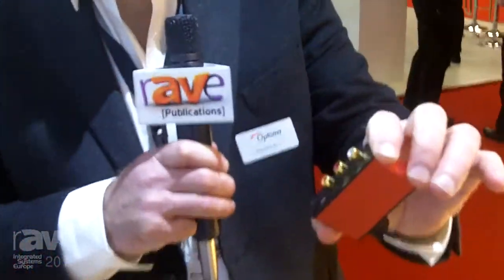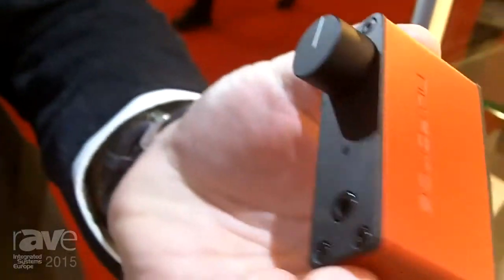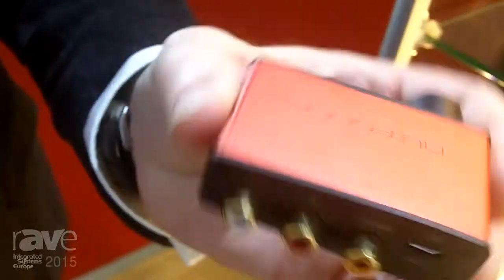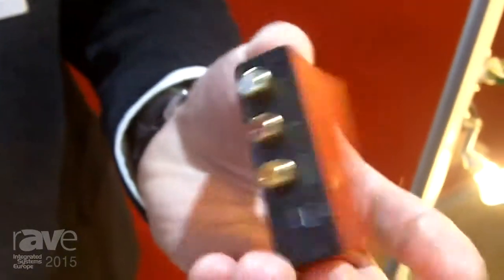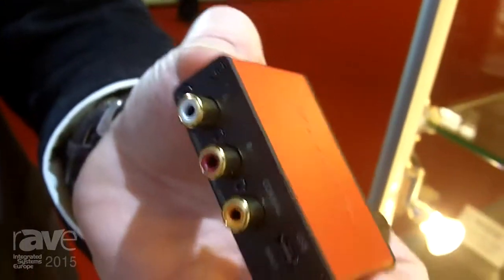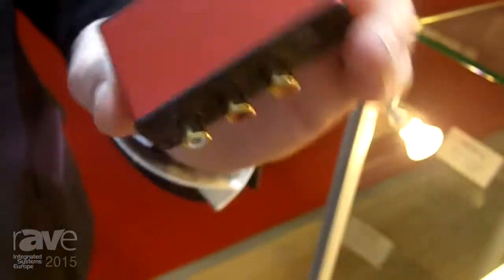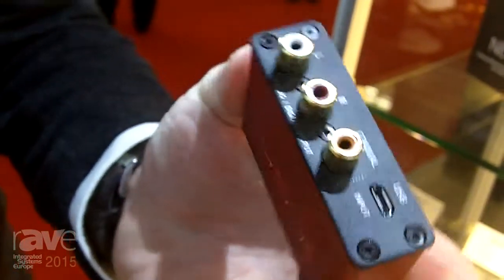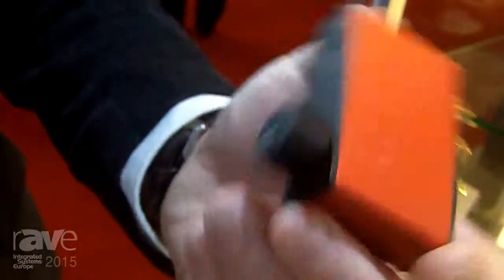ISE 2015: Optoma Exhibits uDAC3 Small Mobile DAC and Headphone Amp